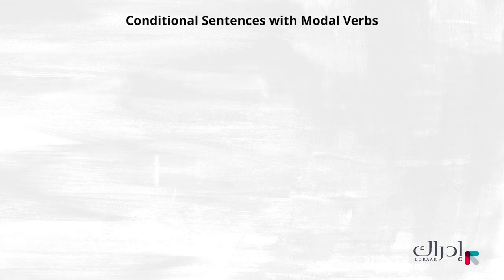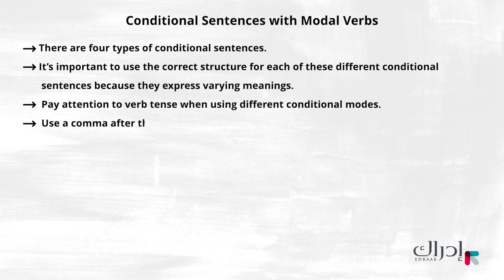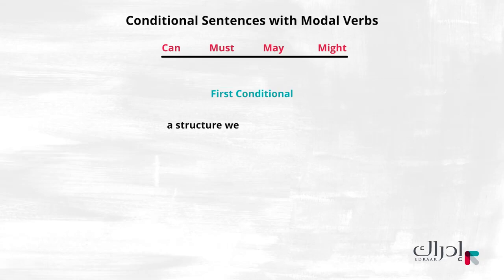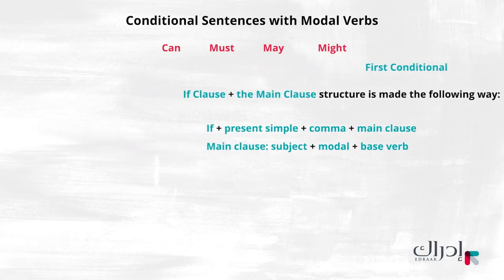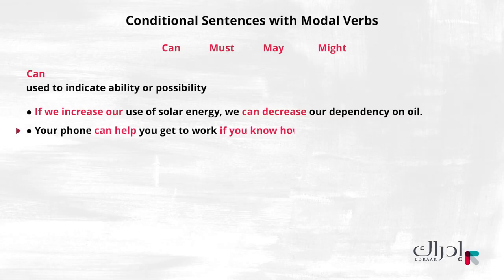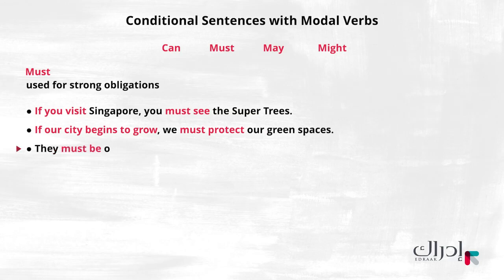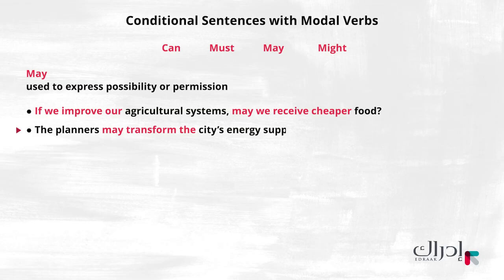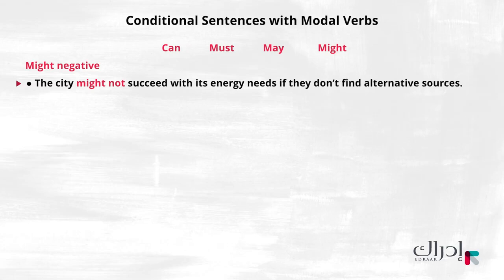الجمل الشرطية والأفعال الناقصة الانجليزي للصف العاشر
قواعد اللغة الإنجليزية للصف العاشر
مجموعة فيديوهات تعليمية تغطي عناوين مختلفة من مادة اللغة الانجليزية
على منصة إدراك للتعليم المدرسي لمادة اللغة الانجليزية

مدرسة المدينة المنورة الاساسية المختلطة
مديرية التربية والتعليم الزرقاء/1
جمع المعلمة ايناس علي